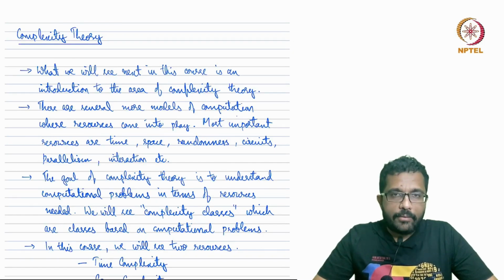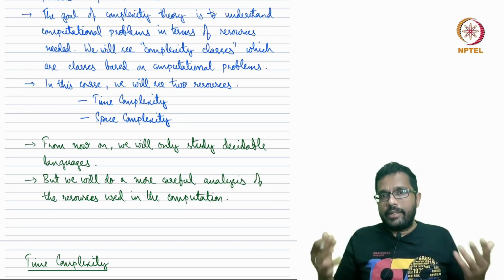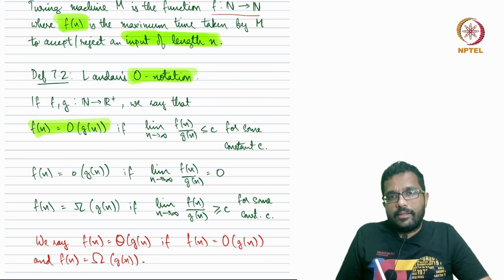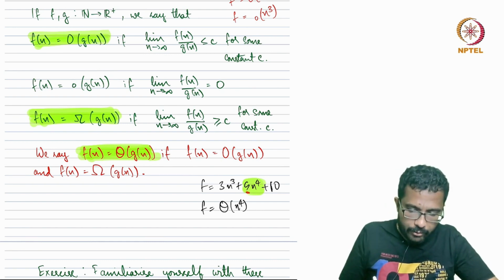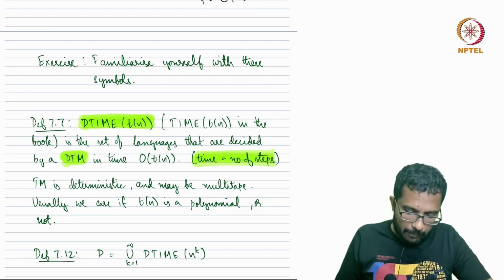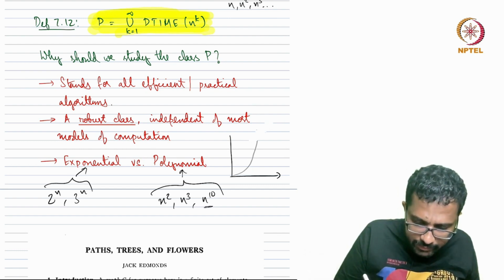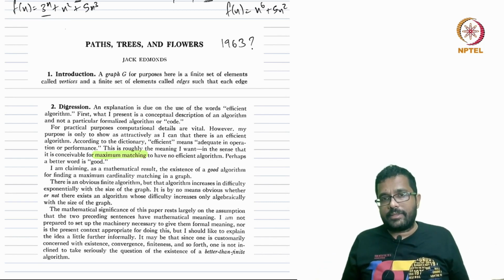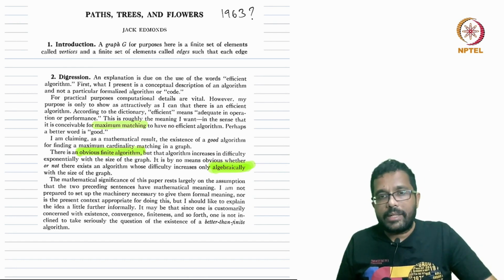Time Complexity - Part 1